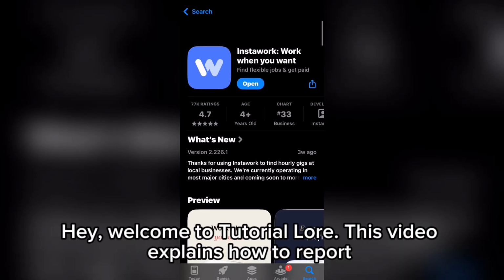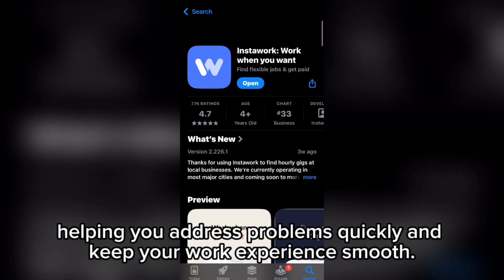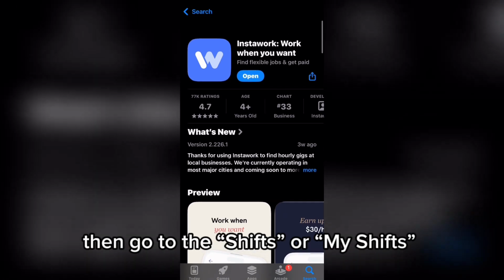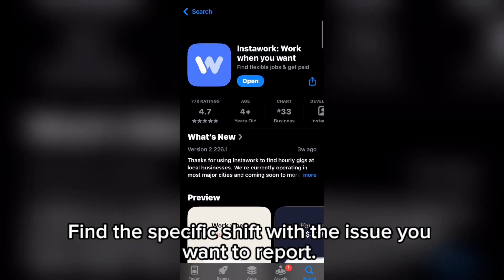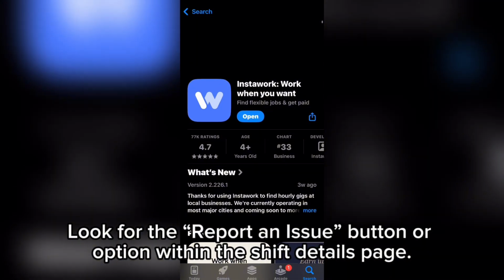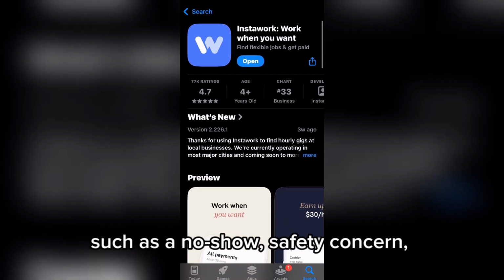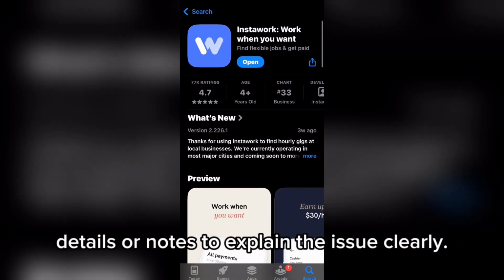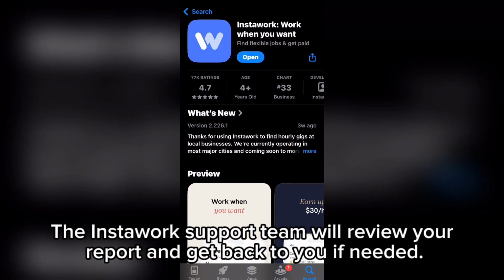How To Report A Shift Issue In Instawork (EXPLAINED)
Learn how to report a shift issue in Instawork quickly and easily to resolve any problems with your scheduled work. This video explains the step-by-step process to find your shifts, select the one with the issue, and use the “Report an Issue” feature to notify Instawork support about no-shows, payment problems, safety concerns, or other issues. Reporting shift problems promptly helps ensure a smooth work experience and proper resolution from the Instawork team.

Search terms, ignore this section:
Report shift issue Instawork
How to report problem Instawork
Instawork shift problem report
Report no show Instawork
Instawork payment issue report
Safety concern Instawork report
Instawork shift complaint
Report shift problem Instawork
Instawork shift dispute
How to fix shift issue Instawork
Shift issue report guide
Instawork support report
Fix shift problem Instawork
Instawork shift feedback
Instawork issue resolution